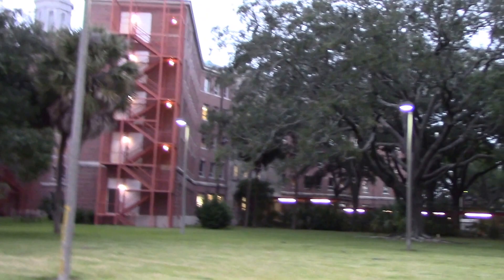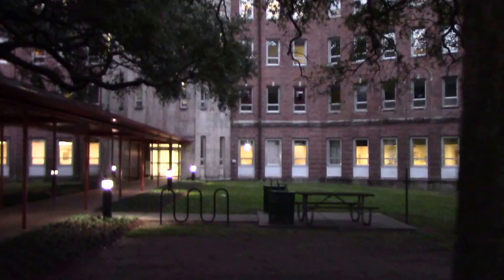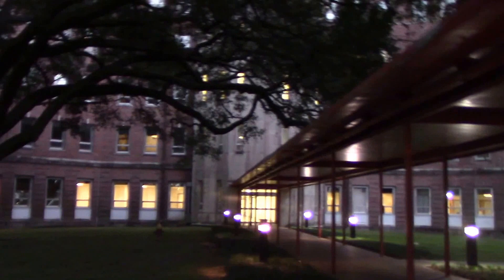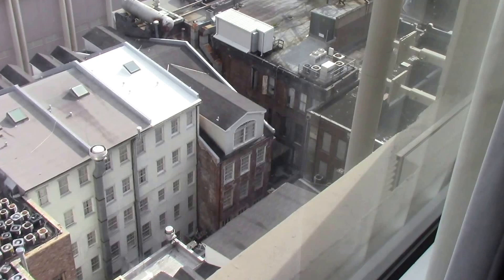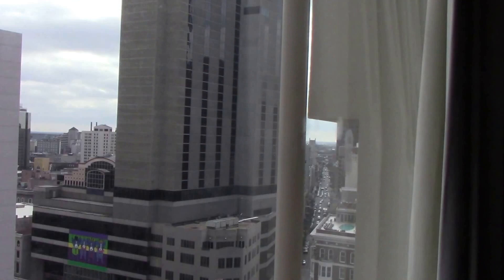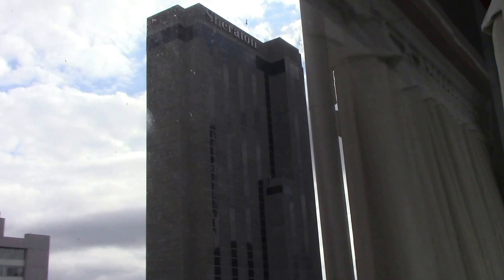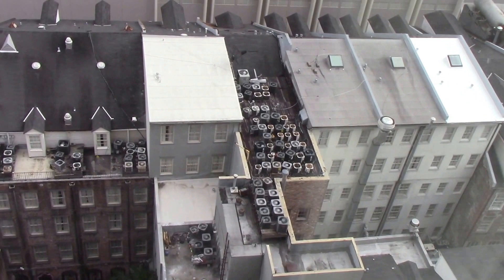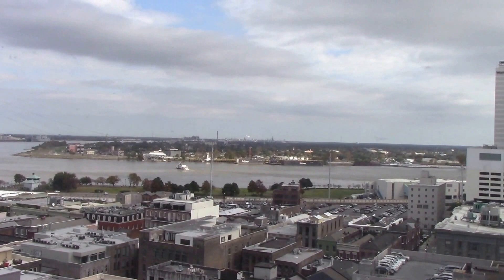Dr. Mary's Monkey 1: How the Unsolved Murder of a Doctor, Linked to CIA, JFK, Oswald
If you have not read Ed Haslam's book, Dr. Mary's Monkey, you ought to.  It is very eye opening, and interesting.  Check out my short walking tour of the most important site mentioned in his book.  This is where Haslam posits that cancer researcher Dr. Mary Sherman was killed back in 1964, probably an accident, before her body was transported to her apartment, stabbed and set on fire to make it look like a murder.  The "murder" was never solved.  Fascinating stuff.  As it turns out, Dr. Mary Sherman's associates in New Orleans in 1963 were the same cast of characters that turn up in Louisiana DA Jim Garrison's investigation of JFK assassination conspirators.

Video taken with Canon VIXIA HF R700.